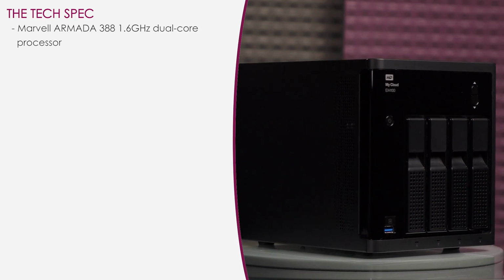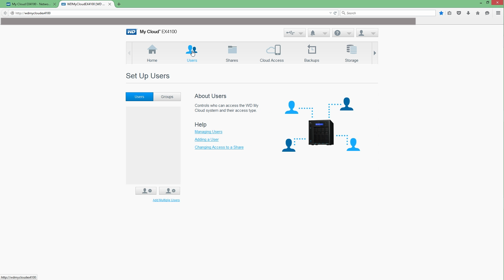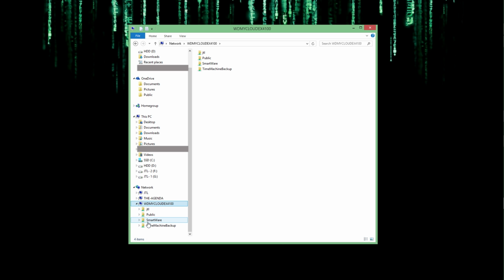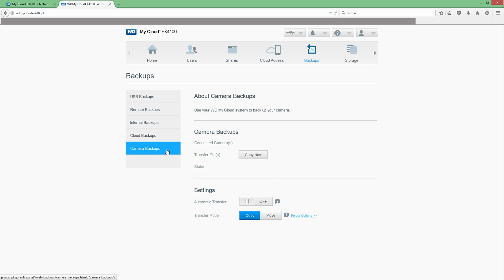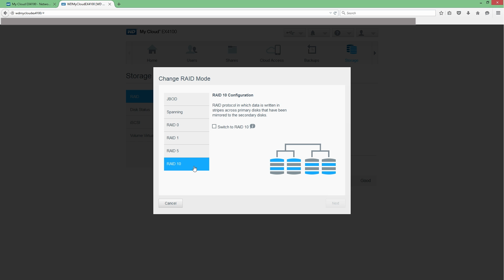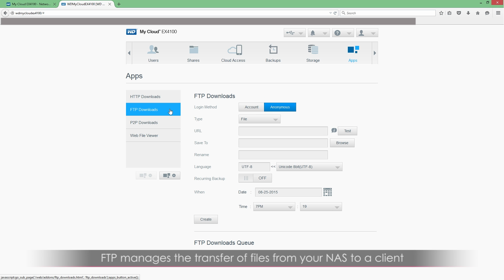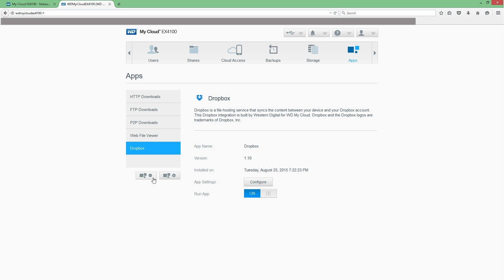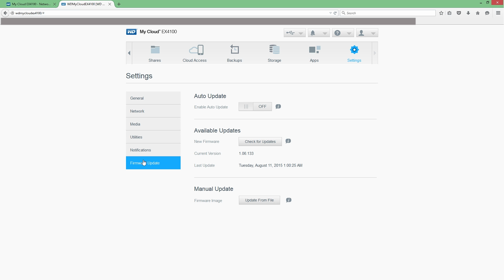WD My Cloud EX4100 Expert Series 4-Bay Pre-configured NAS: Advanced Features Tutorial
This video features the WD My Cloud EX4100 Expert Series 4-Bay Pre-configured NAS: Advanced Features Tutorial!

Be sure to watch the first WD My Cloud EX4100 video for more details about this product!

In this second video, I go over the My Cloud OS software for the EX4100 NAS.
It's easy to use, and I'm sure you'll get the hang of it in no time!

You can create folders, upload content, and share files with other users via My Cloud OS.
See the updates via your network, online, or mobile device.
There are many different RAID configs to choose from, such as RAID 0, 1, and 10, if you're not happy with the current RAID 5 setting.
You can even add apps to your NAS such as Dropbox, Plex, WordPress, etc!

If you want an injection of cuteness in your life, be sure to check out JTL CUTENESS OVERLOAD!

I've got a WEBSITE up called "JoanneTechLover" on SquareSpace!
I'll try to update weekly with content!

The DONATE button is up on the right side of the CHANNEL ART BAR on the home page!

JTL